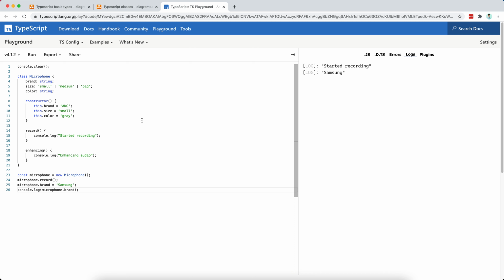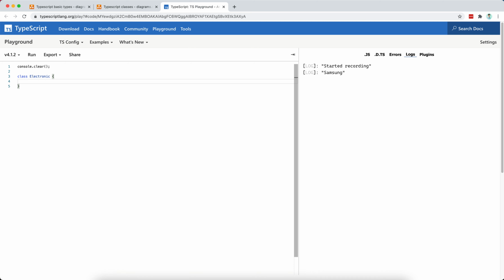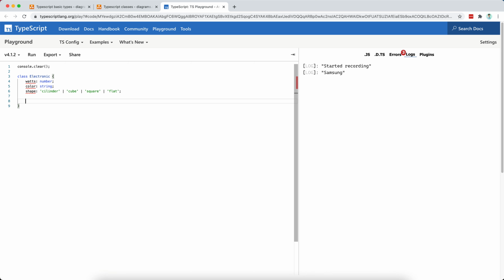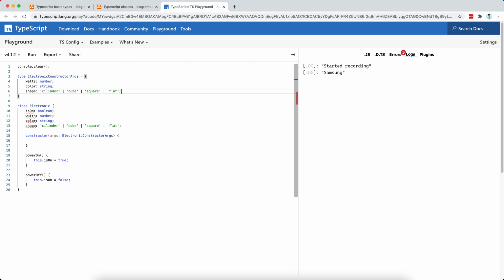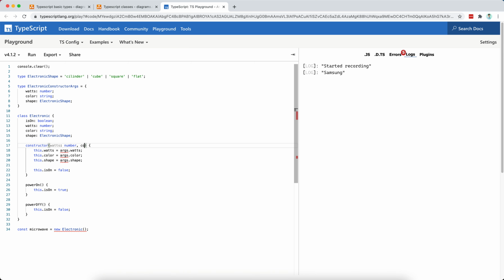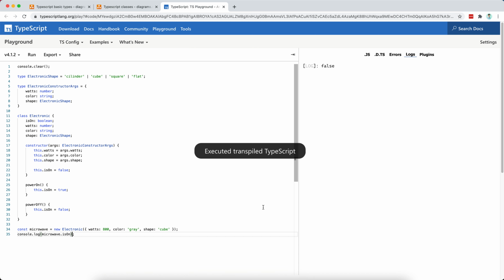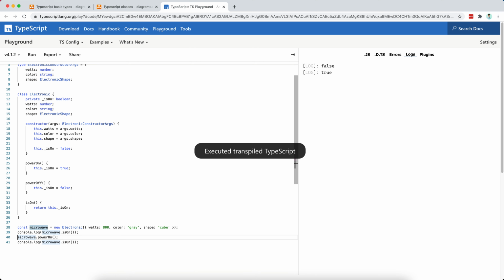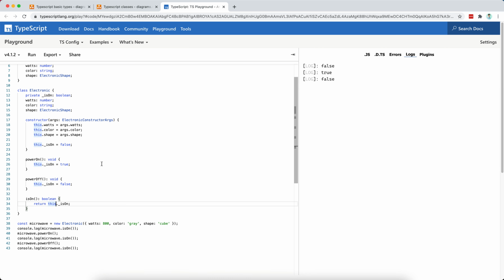The "private" access modifier in Typescript classes: Learning Typescript by example #012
Hello everyone! In this video, we approach the first access modifier in Typescript classes: the "private" modifier. Marking a field or method as private in Typescript hides it from any external entity (including subclasses) that tries to access the field. This is a crucial concept in the world of object oriented programming, and a very useful concept offered by Typescript.

─ 🔈 CONTRIBUTE! ─